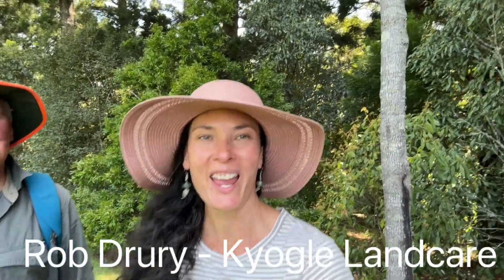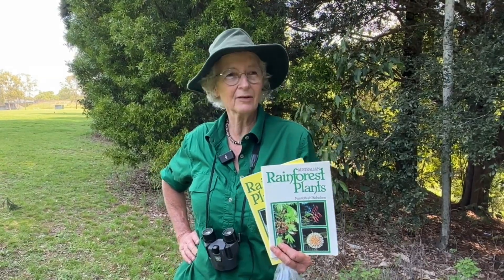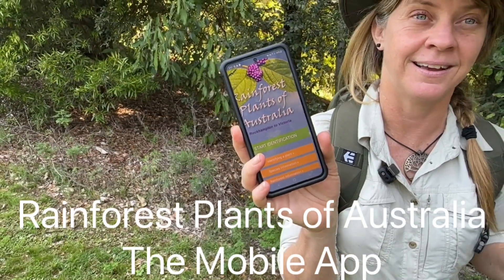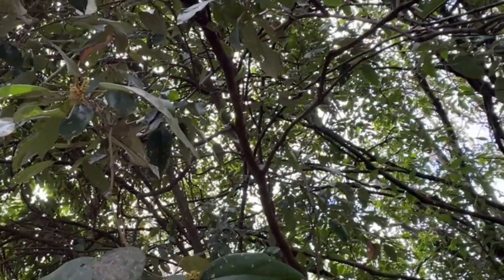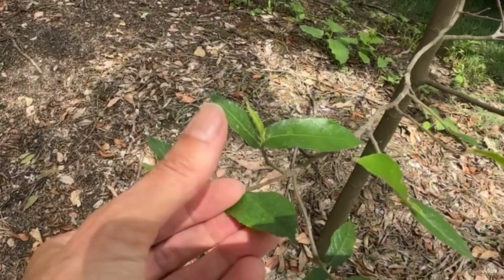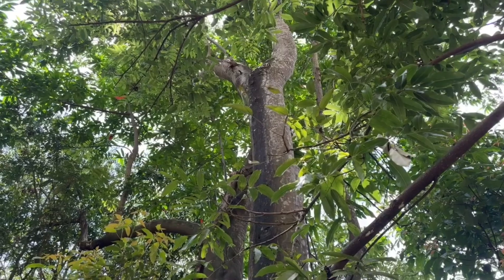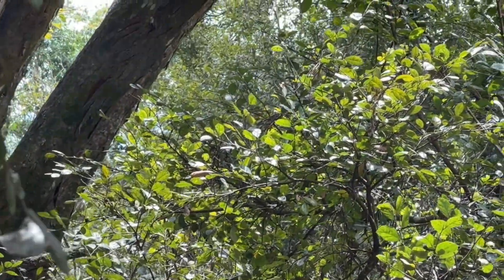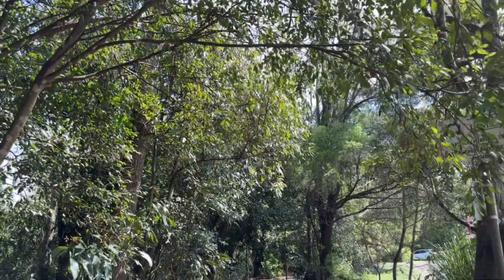Discovering the magnificent rainforest trees of Kyogle, Australia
In this video we are very blessed to have renowned rainforest authors Nan Nicholson and Michelle Chapman with us as we take a walk through an important riparian rainforest in Kyogle. We discover the best books and apps to help you identify rainforest species, collect your own seed and grow your own rainforest plants at home. I am regularly posting video tutorials on how to propagate your own fruit, nut, and rainforest trees so if you would like to grow your own forest for free, please subscribe and help my channel grow like my trees! Happy growing! Alex 😊🌱🌿

You will learn how to transform a bare paddock into a thriving food forest garden & the secrets of how I saved over $50,000 in trees by propagating my own, so you can too!

Links to rainforest books
The books can be purchased here (I do not receive any commissions, they are just the books I’ve used over the last few years and highly recommend!):

If you are wanting to discover which rainforest trees are on your own property and have your own Tree Seed Maps created for you, Nan and Michelle can be contacted here: